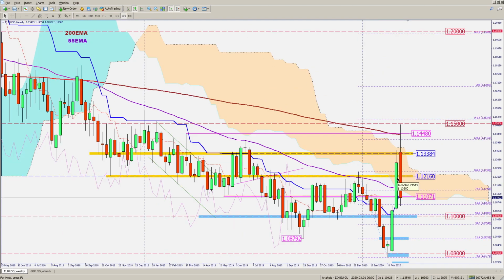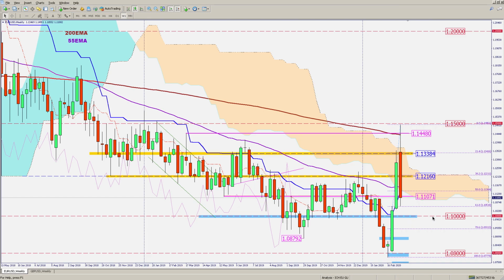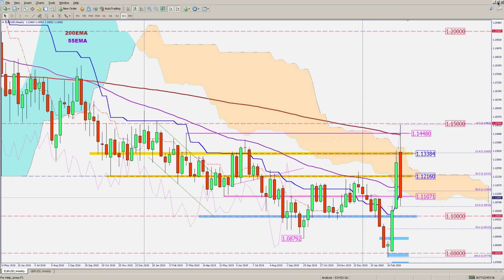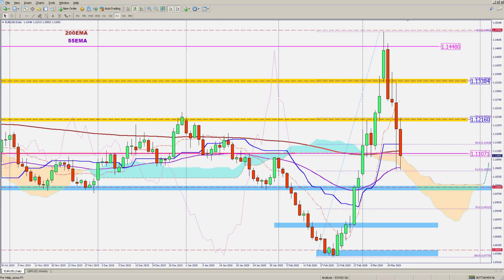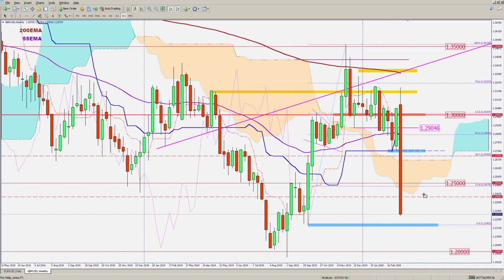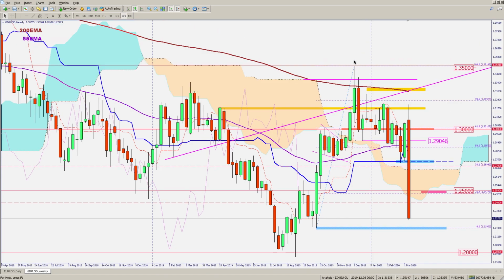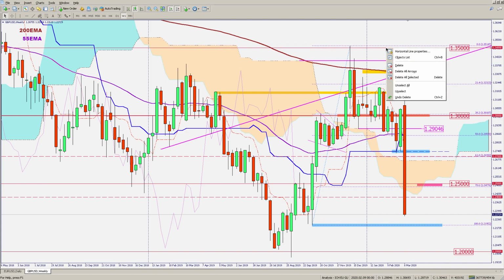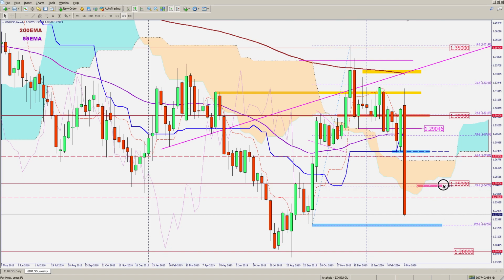Weekly Ichimoku Analysis for EurUsd & GbpUsd (Sat-14Mar20)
Weekly Ichimoku analysis of Euro (EurUsd) and Cable (Gbp/Usd) for Week 3 of March-2020.